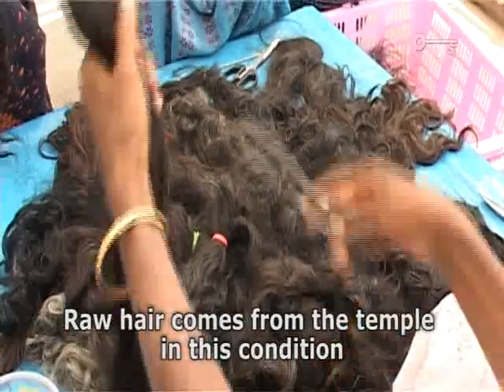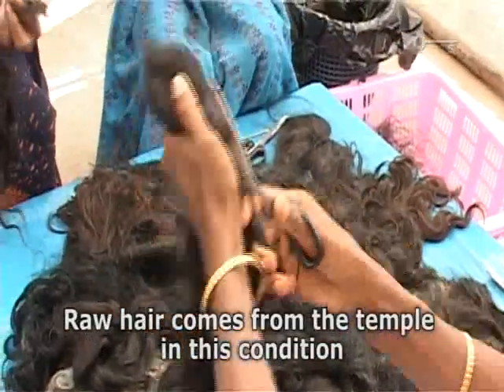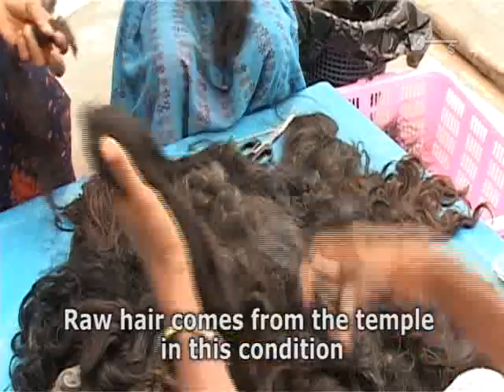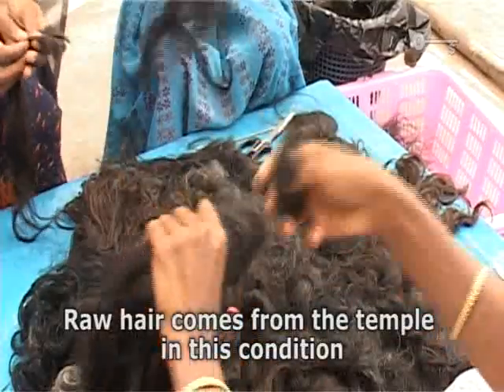Trailer for RAW HAIR CLEANING PROCESS / RAW HAIR INTO BULK HAIR PROCESSING TUTORIAL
Raw Hair into Bulk Hair Extensions Video course / DVDs
is a basic fundamental course that described step by step instruction for each procedure, performed by extremely experienced hair products experts. These videos teach at the grass roots level and are actual procedures being performed at a very slow, this is a basic fundamental root that leads to keep first step into the hair and beauty industry. At the beginning everyone should practice these courses at first before choosing another course.
To learn full course you can download the video also you can download video on Hair bleaching, Hand tied weft tutorial, Raw hair processing etc., and download lots